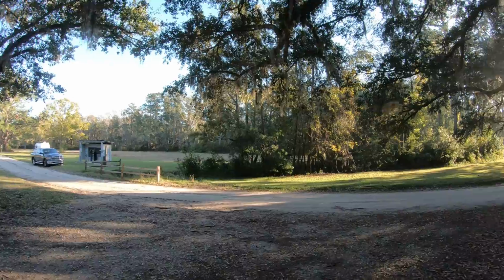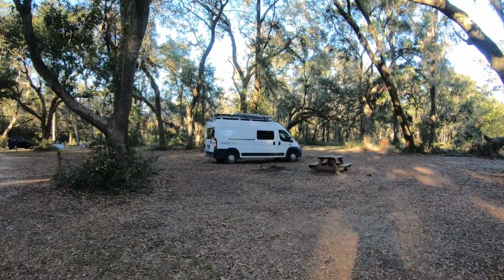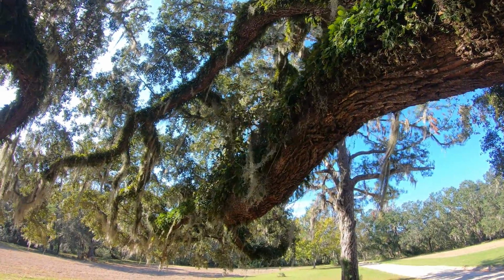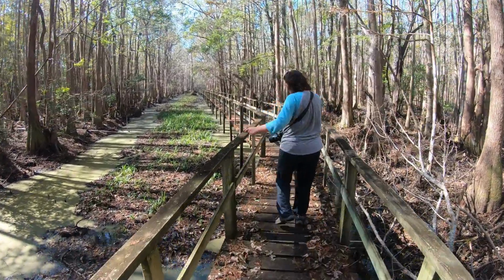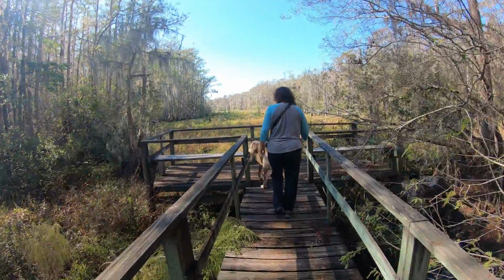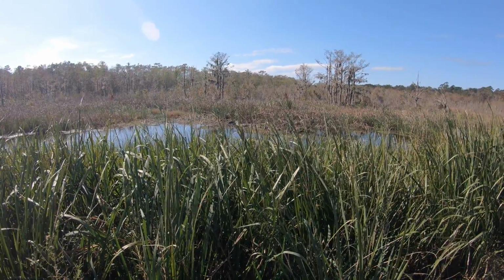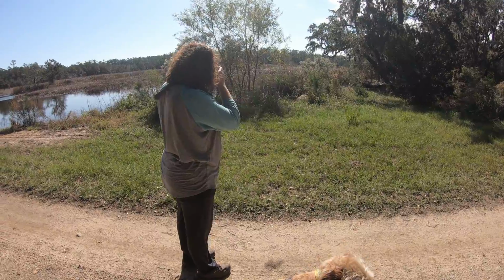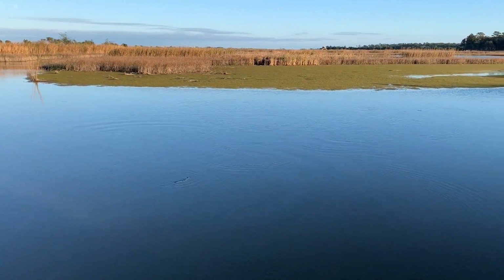BOONDOCKING at Santee Coastal Reserve ~ SOUTH CAROLINA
We leave the BEAUTIFUL state of West Virginia continuing south to Orlando Florida for the Tiny House Festival. We stop just north of Charleston South Carolina at Santee Coastal Reserve and relax for a few days. This area has some much to offer! BIRDS, BIRDS & MORE BIRDS!! Alligators, dolphins, hiking, fishing, boating and FREE CAMPING. __________________________________________________________________

GENERAL LINK...TAKES YOU STRAIGHT TO AMAZON